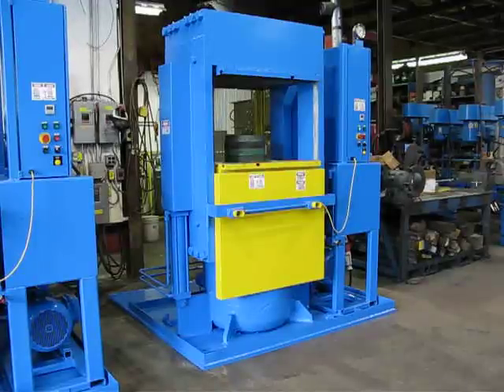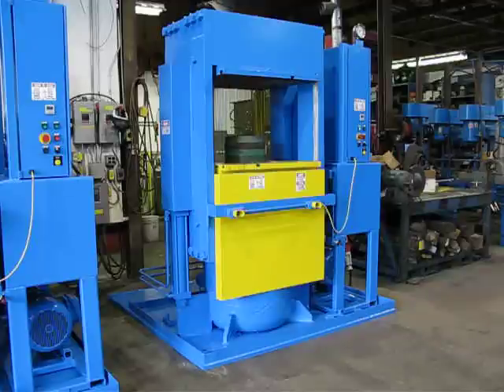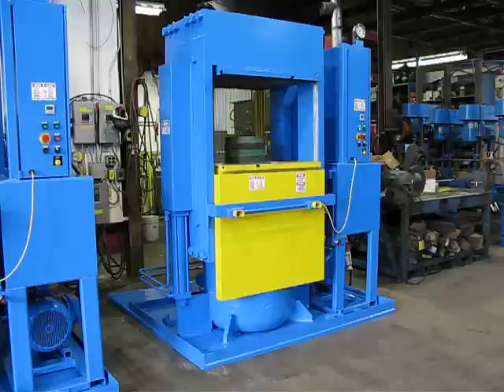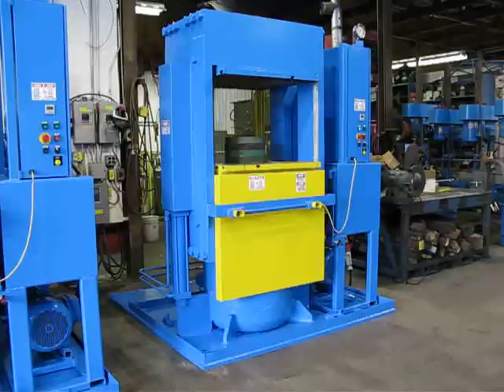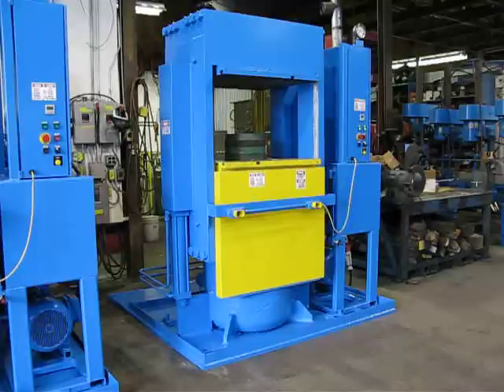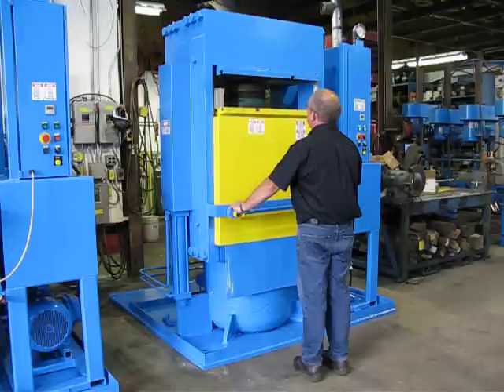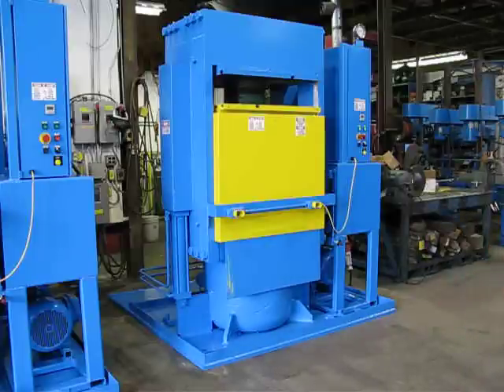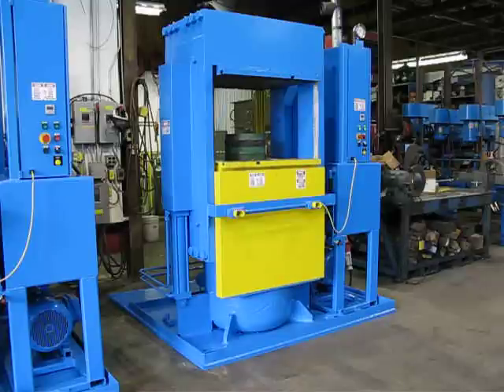Icon Industries 400 ton hydraulic press--Foam #2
400 ton press for manufacturer of custom made foam parts (automotive).  Press was completely refurbished by Icon Industries of Grand Rapids, Michigan.